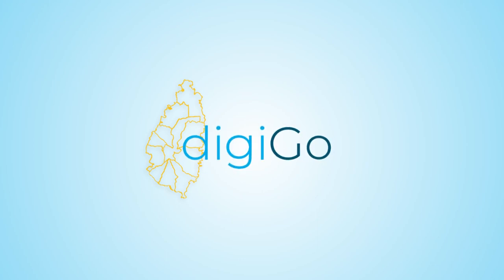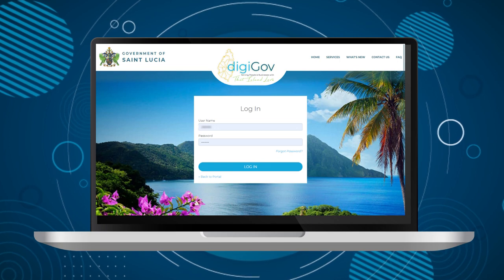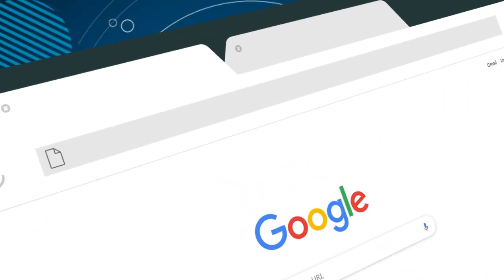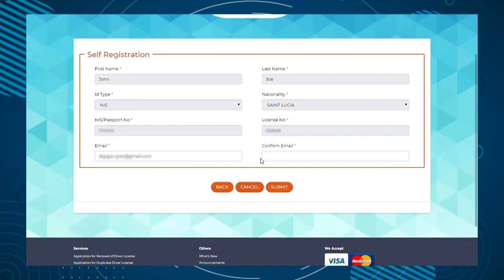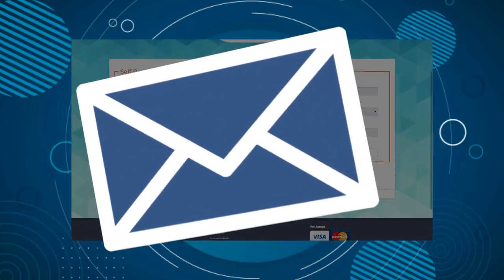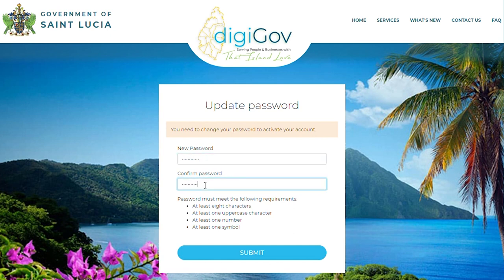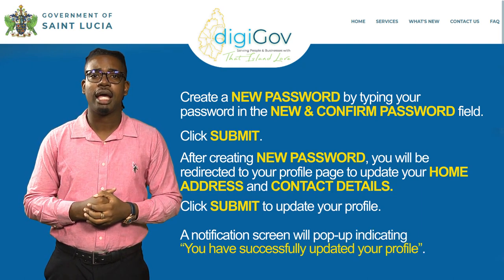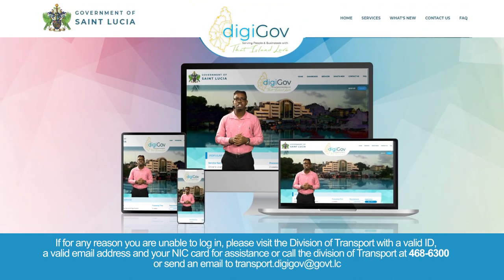DigiGov: Sign Up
Create a DigiGov account to gain access to government services online.